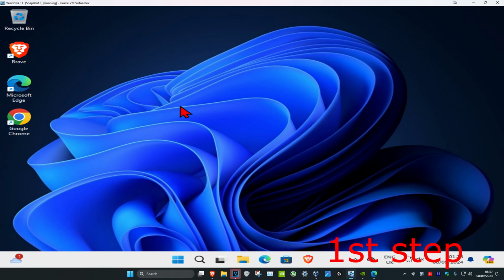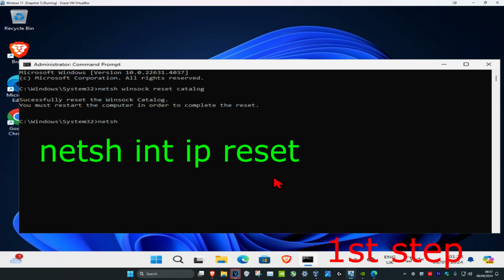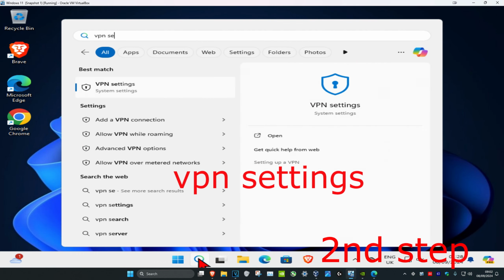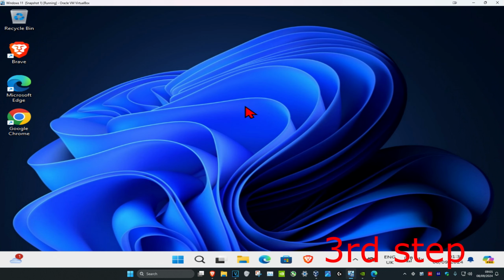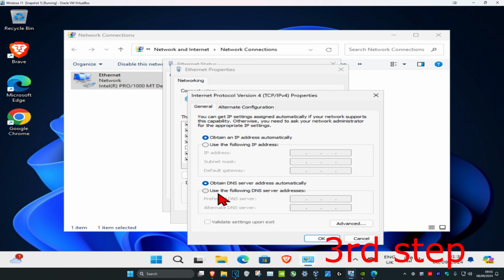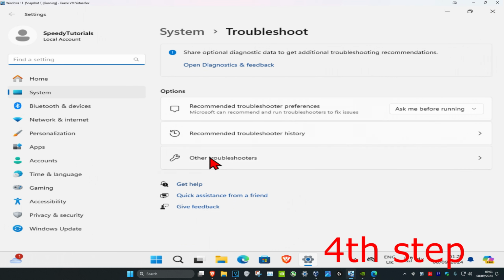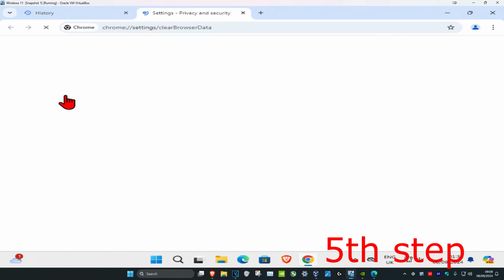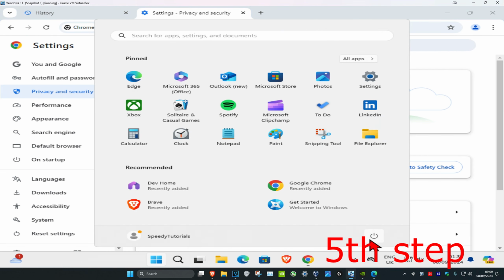How To Fix ERR CONNECTION REFUSED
How to fix this site can't be reached - ERR_CONNECTION_REFUSED.

Issues addressed in this tutorial:

If you are using Google Chrome and receive This site can’t be reached, ERR_CONNECTION_REFUSED error message, then this tutorial offers suggestions on fixing the problem. In most of the cases, this problem occurs because of the site’s server issues – but sometimes a user may need to take steps at his or her end as well.

You are trying to visit a few of your favorite websites, but it seems Google Chrome does not allow you to access it. Instead, the Chrome browser always show you an error message: Err_Connection_Refused. It’s an annoying error, right?